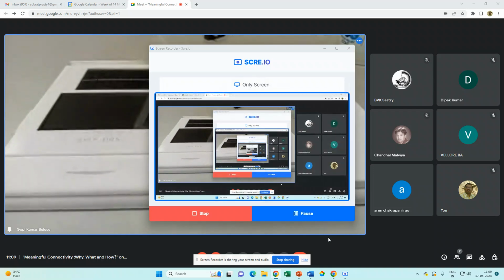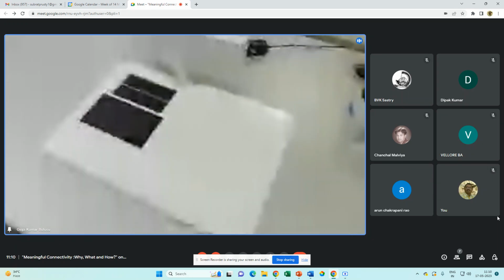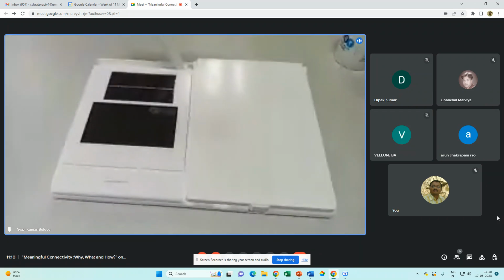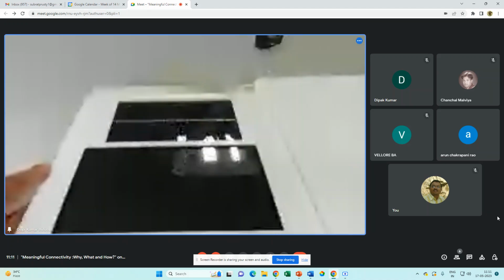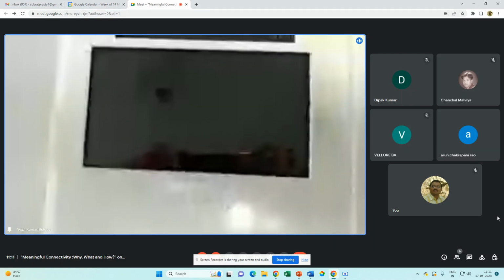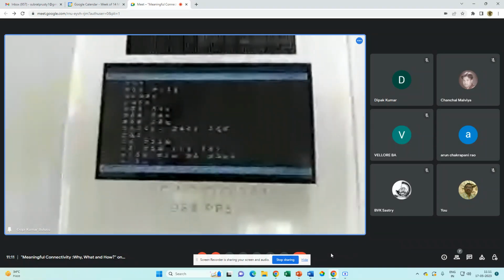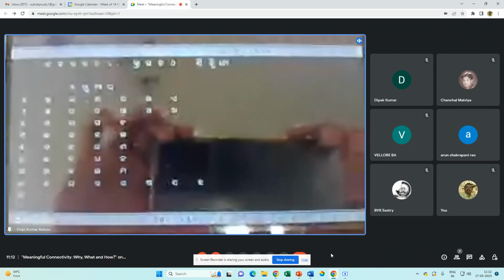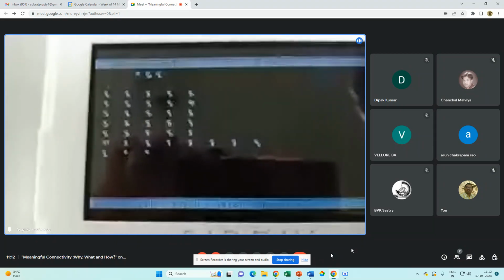Siddhi Digital School Bag as a device for Standard Operating System for Indian Languages SOIL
This is safe and Meaningful for education.
Whatever is written in one Indian language can be script change to any other Indian language
Odia and Telugu demonstration has been tested
Building the local ecosystem and competencies in local languages. Indians should help Indian Languages to be the medium of science and technology.
Engineering in Indian Languages: Technical discussions and seminars in local Languages
Unification of Indian languages with same Akshars
Empowering the Indian languages by building devices which support Indian Languages. It could be better if we unify all the Indian Languages since they have same Akshars. The prototype device is ready in Odia and teligu. We have to make it in all Indian Languages
Understanding the local requirements
In the race of global competition, we often forget our own local requirements. Let us discuss.